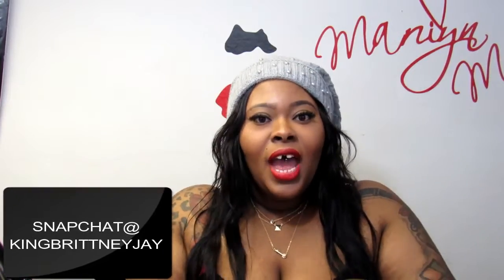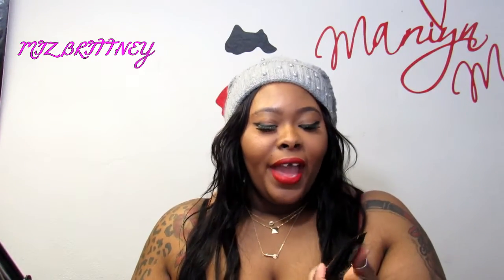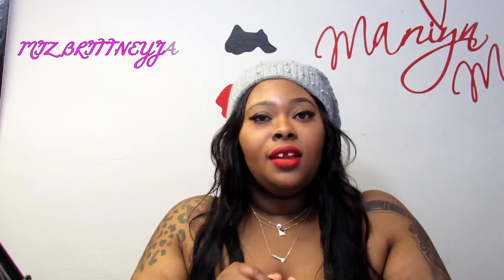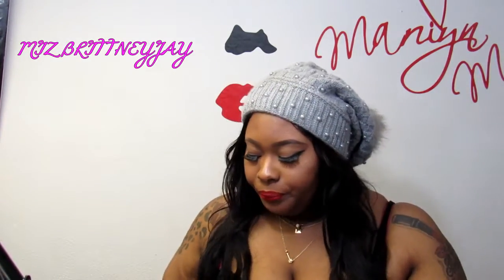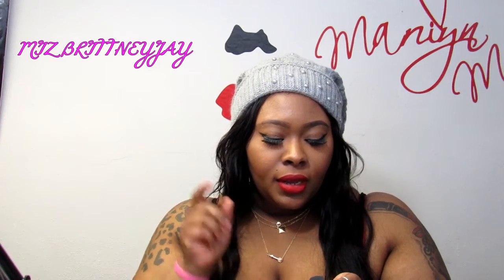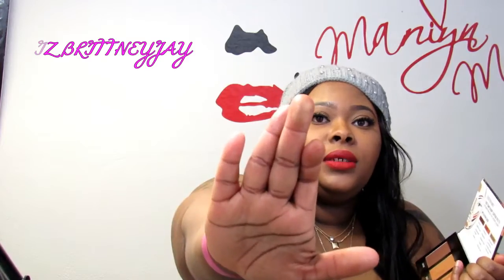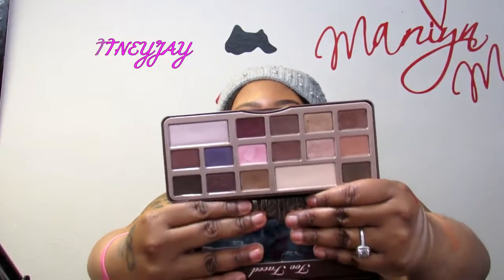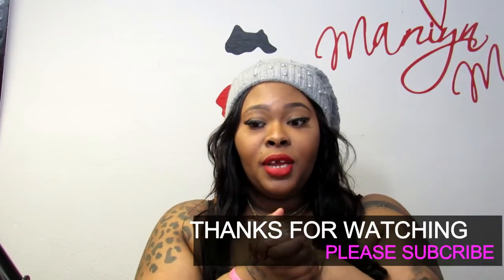JANUARY FAVORITE'S 2016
FIND MORE OF ME ON THESE SITES